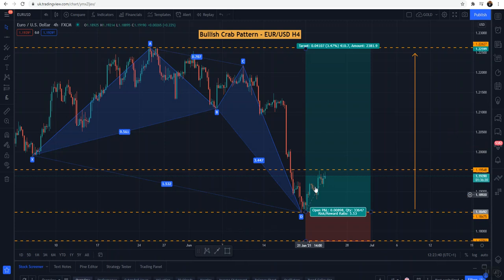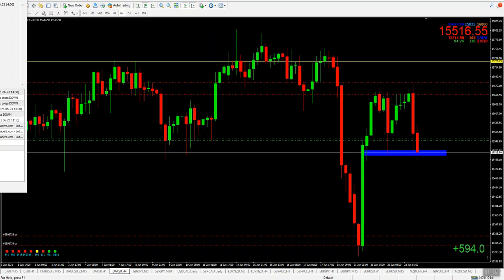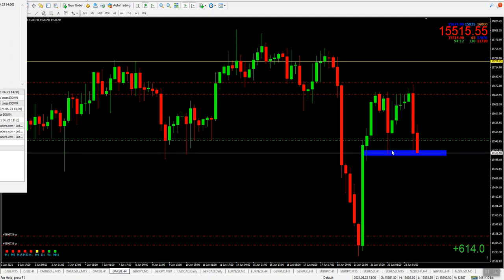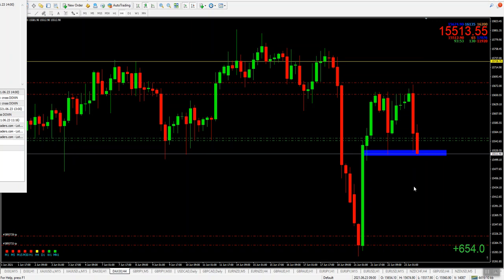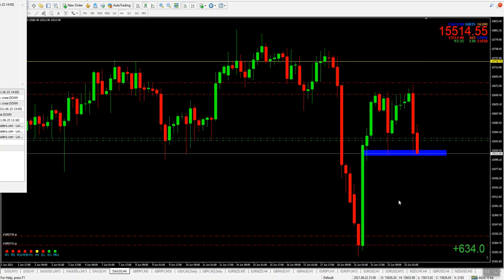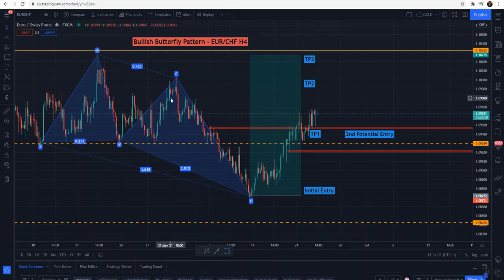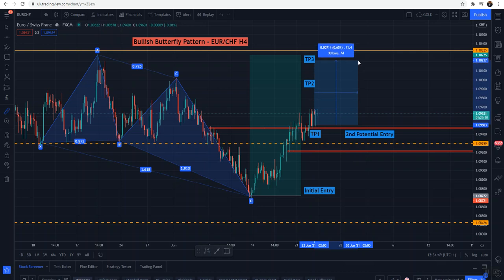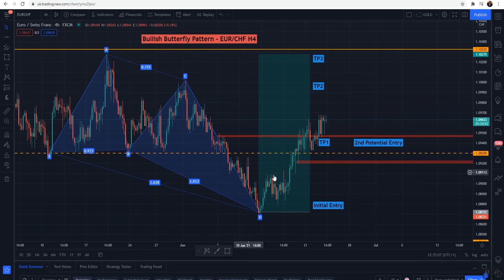Forex Chart Analysis and Mid week Review 23rd June 2021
Use the link below for the Best brokers for trading Indices and Metals

FREE Forex Signals and Trade Ideas on Telegram